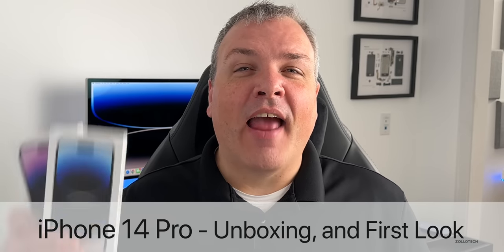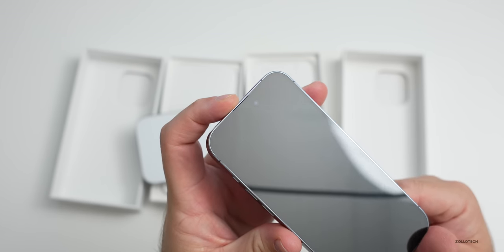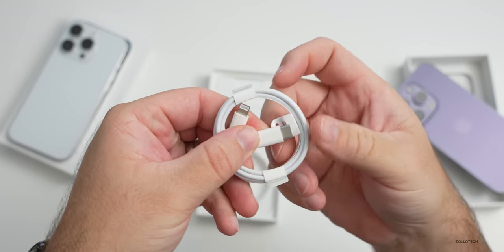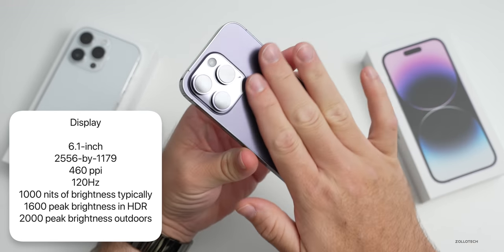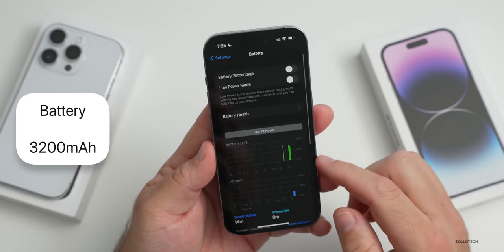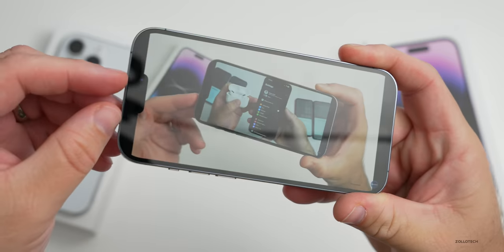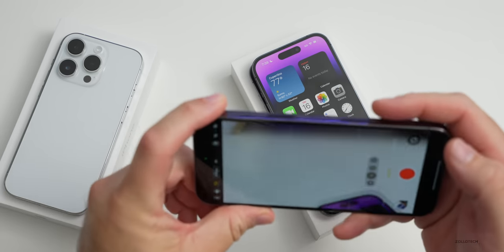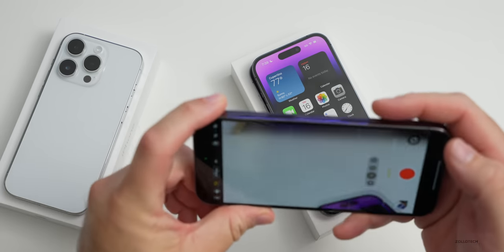iPhone 14 Pro Unboxing and First Look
iPhone 14 Pro, and iPhone 14 are out and just released. In this video I unbox the iPhone 14 Pro in Purple and iPhone 14 Pro in Silver. I show you what comes in the box, talk about price, specs, and take a look at the cameras. We also look at iOS 16.0.1 or the iOS 16 update that comes installed on 14 Pro.

***Chapters***
00:00 - Introduction
00:18 - Price
00:34 - Unboxing
01:59 - Design Overview
02:32 - Size Comparison
03:05 - Weight
05:05 - Specs
06:18 - iOS 16.0.1
07:32 - Battery and IP Rating
08:11 - Dynamic Island
09:30 - YouTube and The Dynamic Island
10:04 - Always-On Display Details
10:58 - PWM
11:41 - Camera Specs
14:37 - Front Camera Test